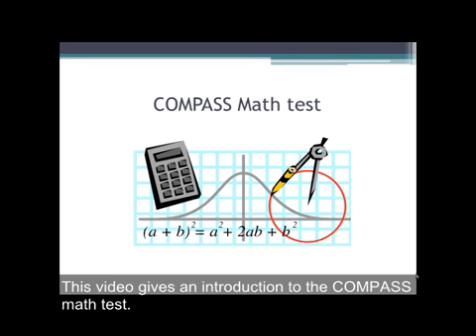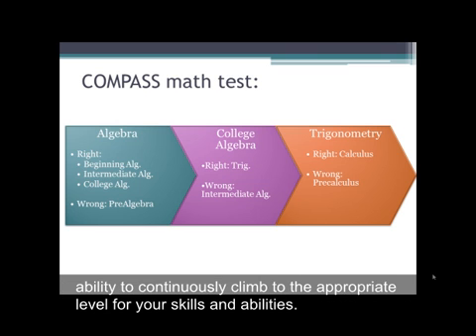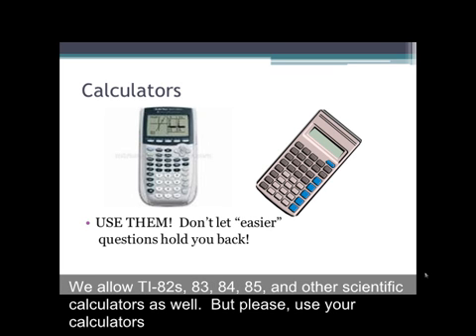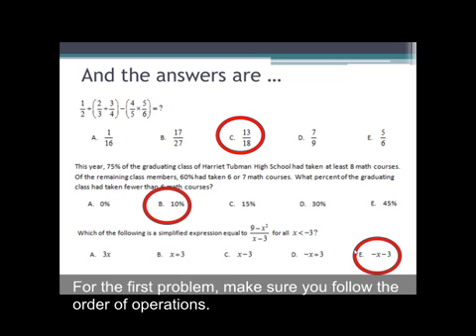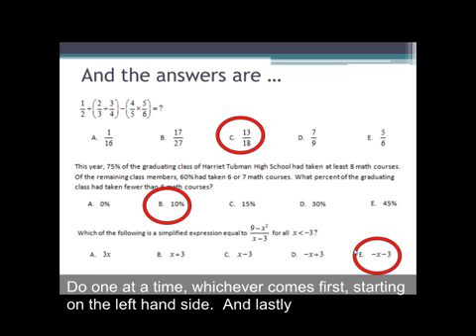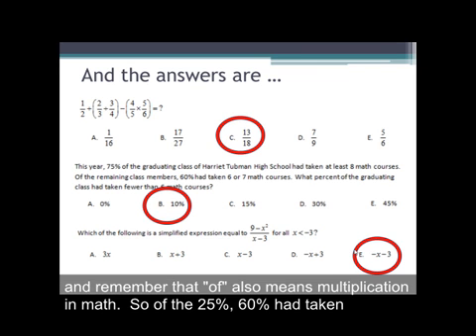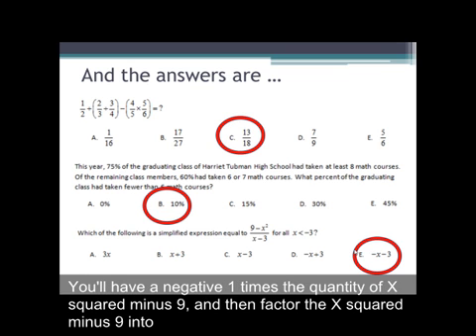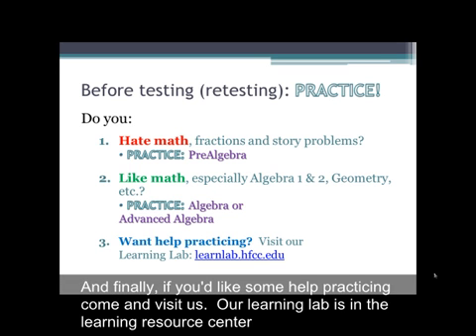COMPASS Math Prep